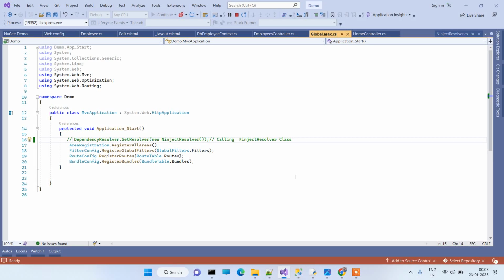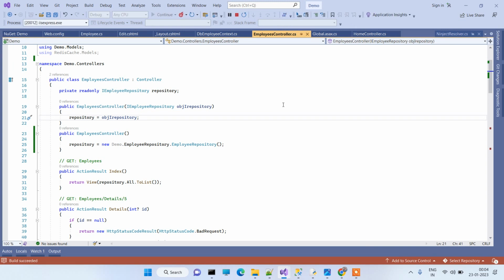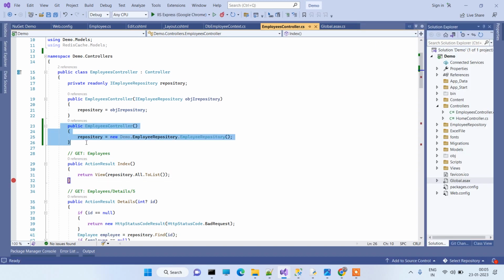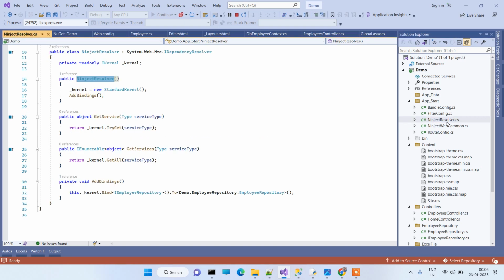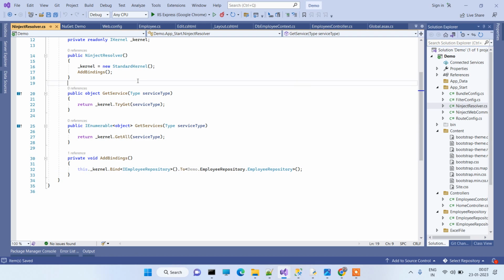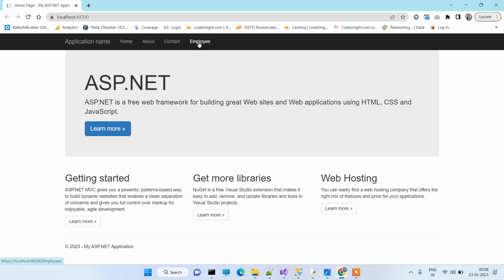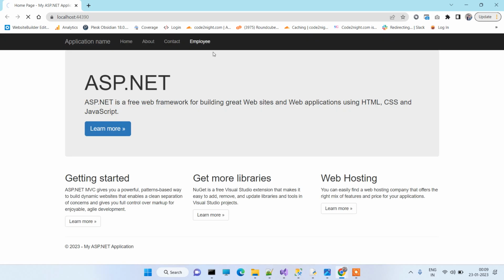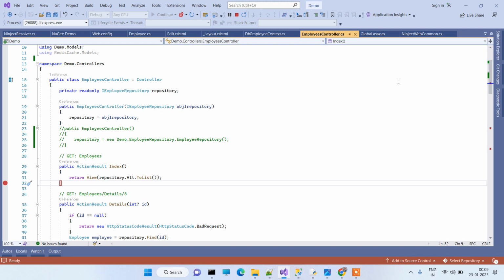Dependency Injection Using Ninject In ASP.NET MVC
Hello guys, in this video we will see how to implement dependency injection using Ninject in Asp.net MVC.